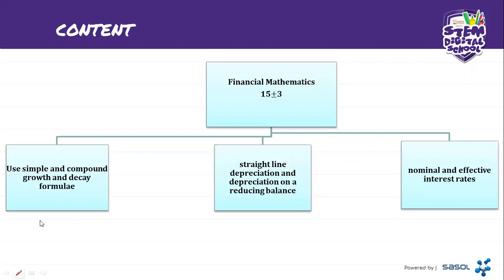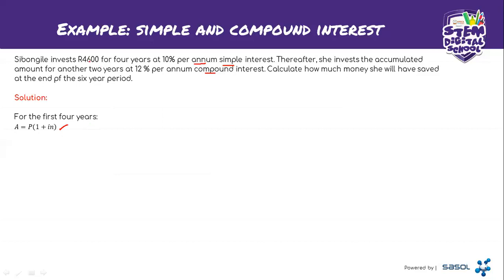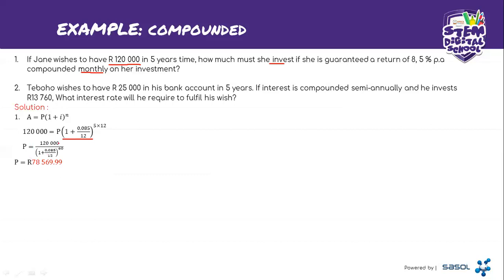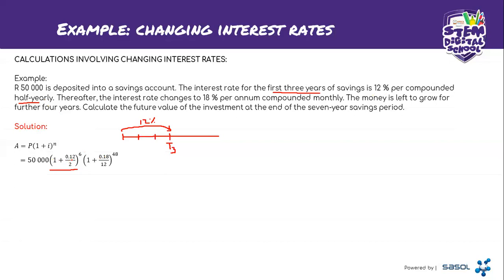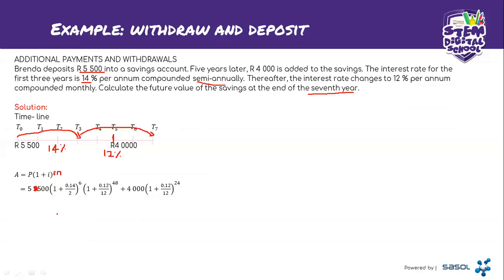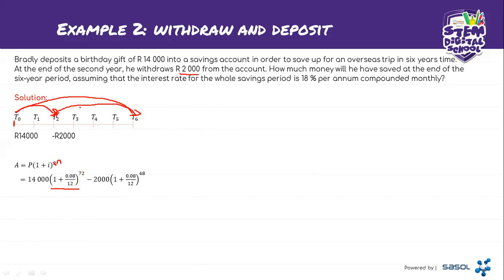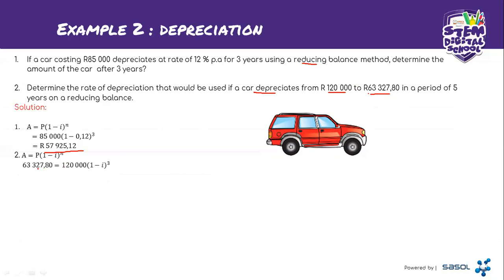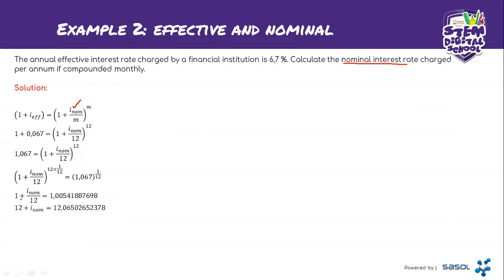Grade 12 - Technical Mathematics | Financial: Simple & Compound Growth and Decay